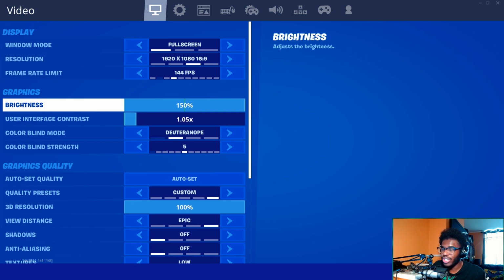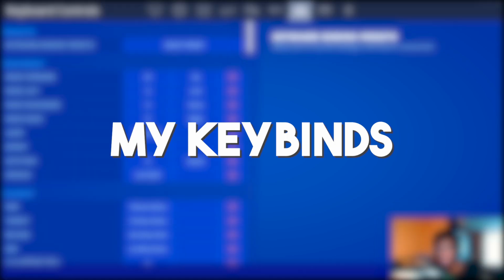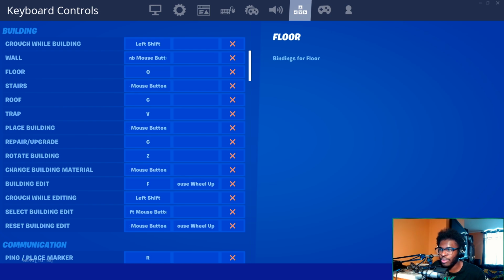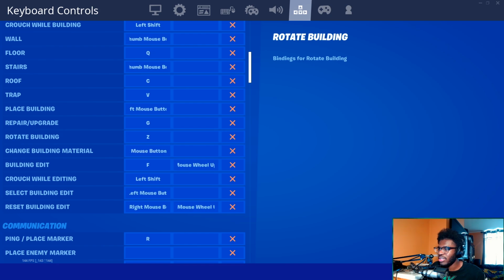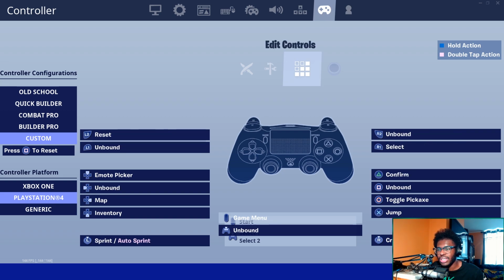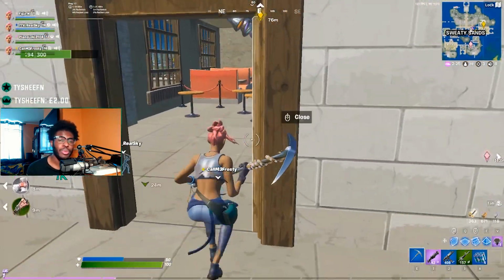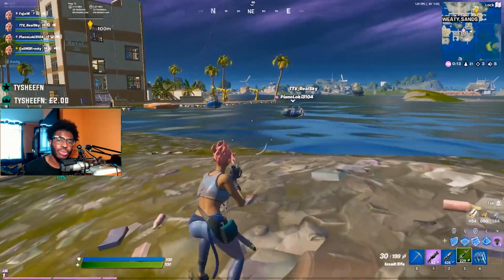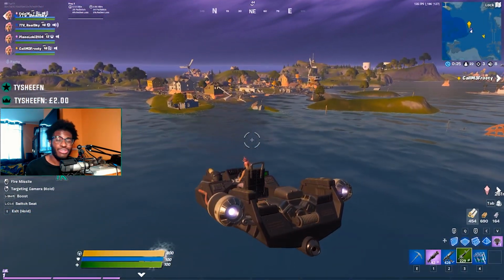COMPLETE Binds & Settings Guide For NEW KBM Players | Optimal Keybinds | Fortnite Chapter 2 Season 3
〽️ Use Code "Fuja1K" in the Fortnite Item Shop (Epic Partner)

Yo what's good YouTube its Fuja1K, and in today's video I'm going to be running through how to select the best settings and keybinds for when you first switch to keyboard and mouse. On screen now is what I will be covering in the video and the relevant timestamps. I recommend watching the entire video through if this is your first time watching, however if you're watching this for a second or third time, use the timestamps to find the section you're looking for. If you're coming from my Twitch, I'll be covering my binds and the settings I currently use 5 months into kbm and will be explaining why I chose those specific binds. If you didn't already know I stream live on Twitch every Monday, Wednesday and Friday so go ahead and click the first link in the description to follow my Twitch and make sure you turn on those notifications.

TIMESTAMPS:

0:00 INTRO
1:34 MY SETTINGS
4:27 MY BINDS
9:30 STRETCHED RES
11:01 EDIT ON RELEASE
12:43 AIM & SENSITIVITY
14:22 OPTIMAL BINDS
17:22 MOVEMENT BINDS (RDFG)
18:59 BIND RECOMMENDATION

PC Specs:
i7 9700k CPU
EVGA RTX 2070 Super
16GB Corsair Vengeance RAM
Corsair H100i
Aorus Pro WiFi MOBO
250gb Corsair SSD
1TB Seagate HDD
NXZT H510 Case

Peripherals:
Mouse - Glorious Model O
Keyboard - Ducky One 2 SF
Monitor - MSI MAG241C 144Hz
Mousepad - Titanwolf XXL

Sens: 12% 800dpi

🎵 Harris Heller - Andromeda Skies
🎵 Harris Heller - Lunar Dust
🎵 Harris Heller - Moons of Lylat
🎵 Harris Heller - Plaid
🎵 Harris Heller - Skyward
🎵 Harris Heller - Trendy
🎵 (Outro) Lakey Inspired - Overjoyed